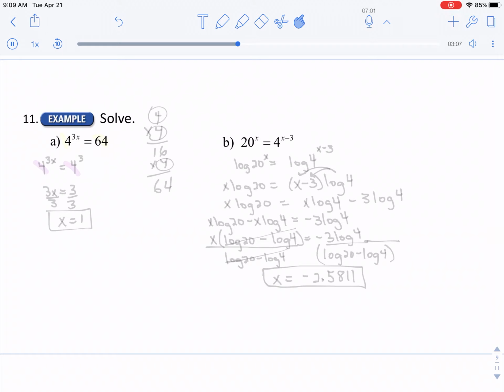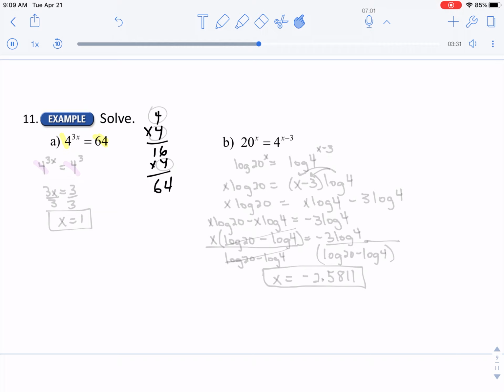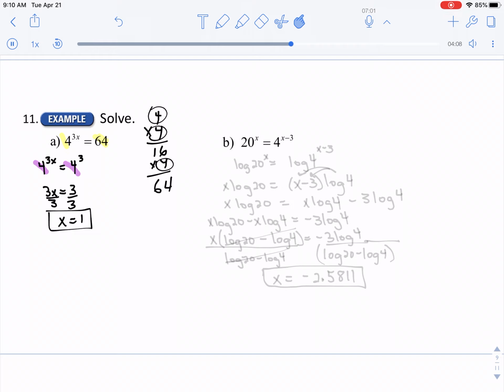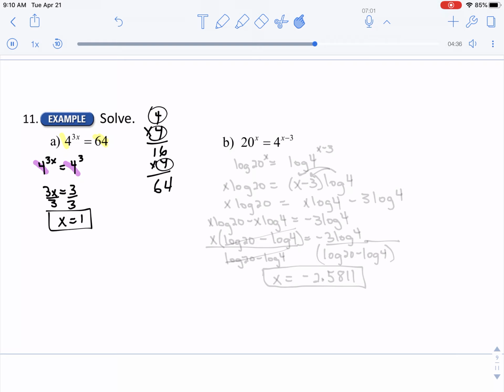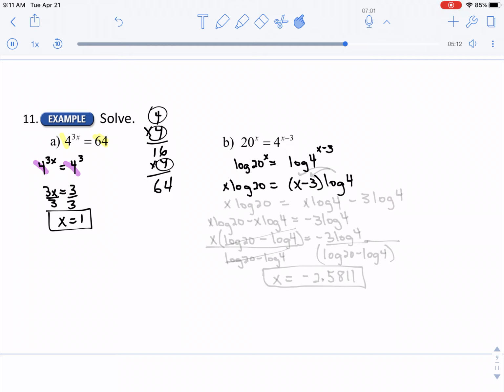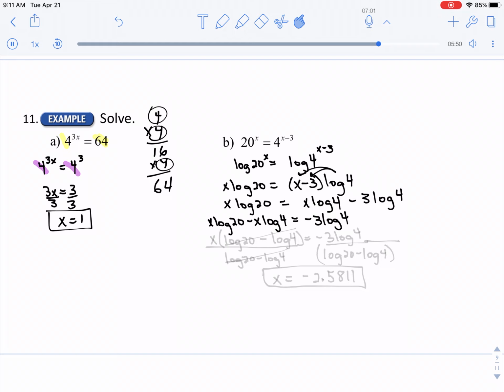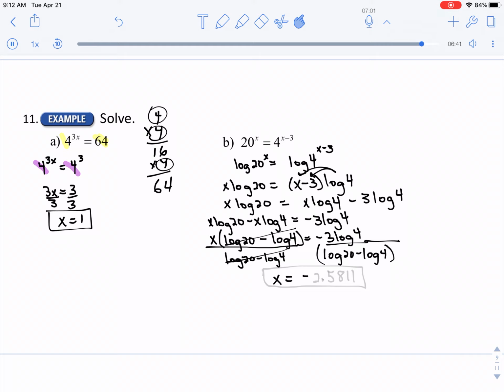UNLV MAT 124 Test 3 Review 11